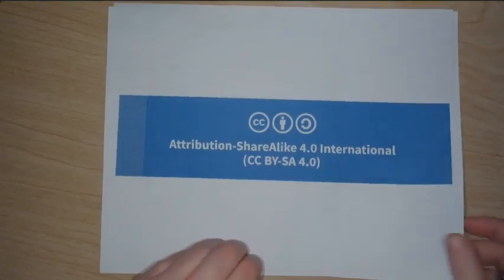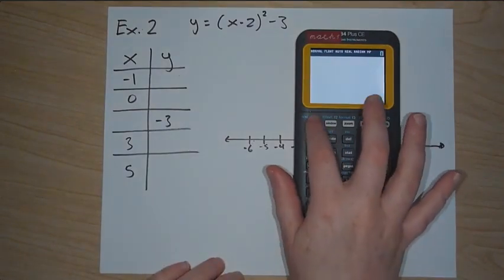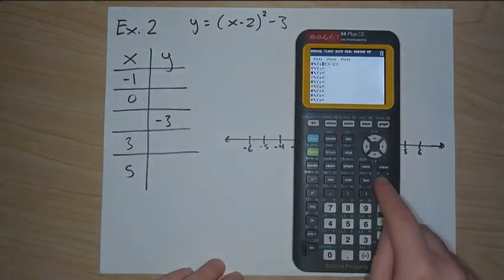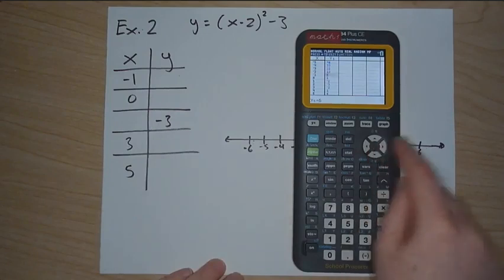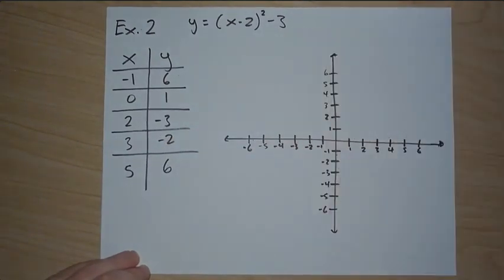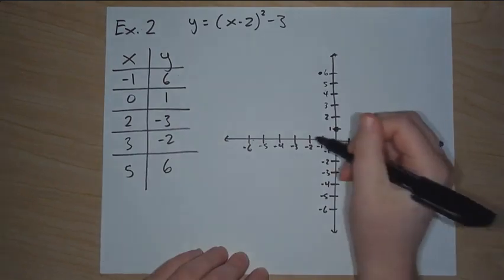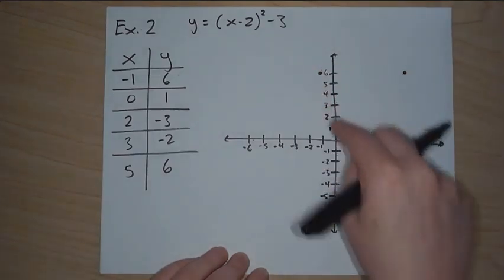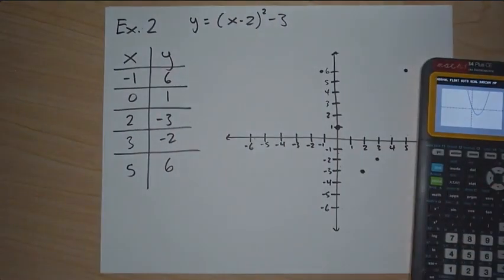Lab 6 Ex 2